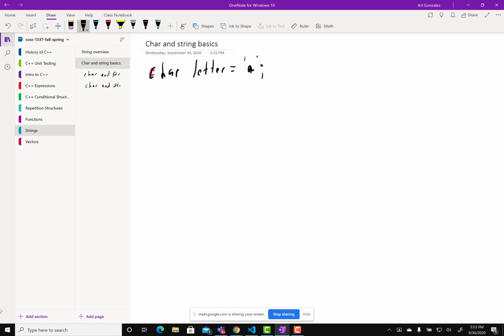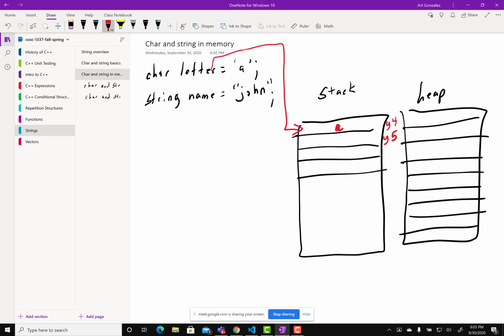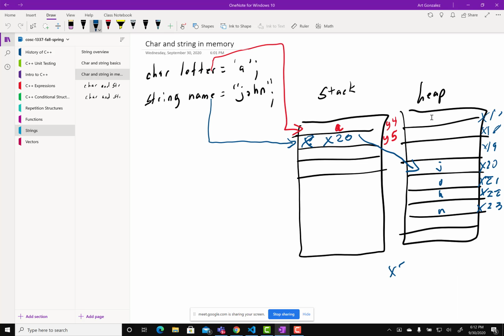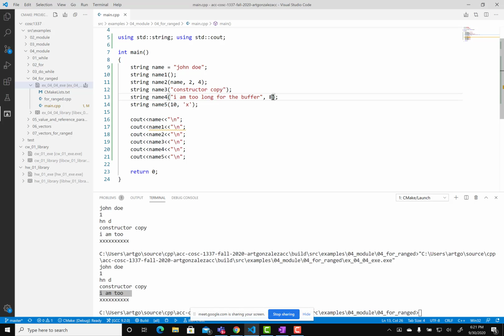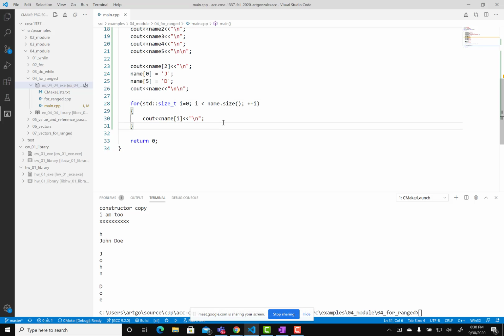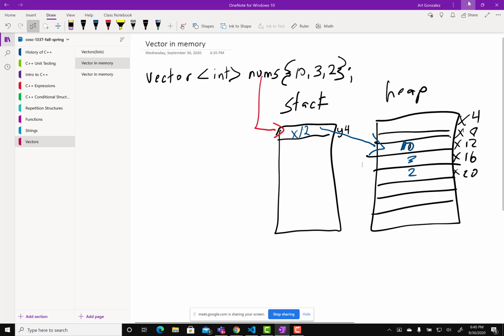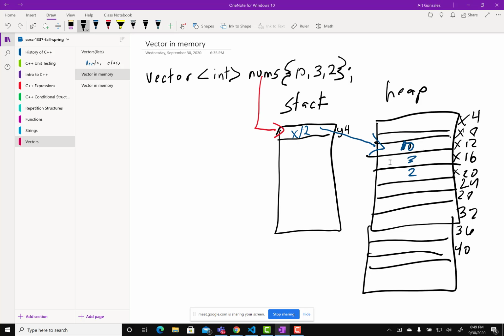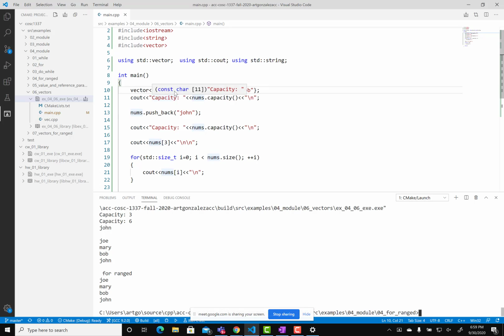0930 COSC 1337 Strings and Vector intro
C++ Strings and vectors with Catch2 test cases